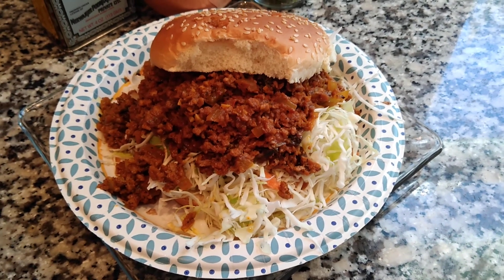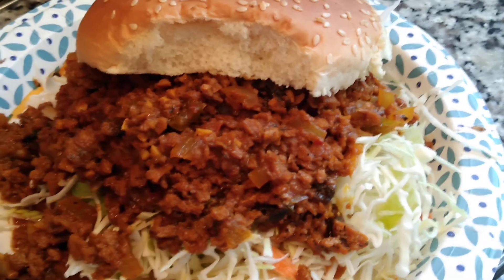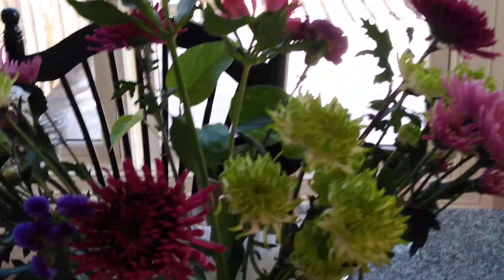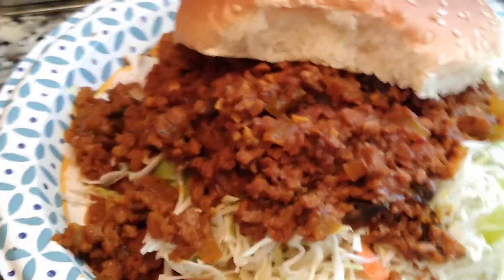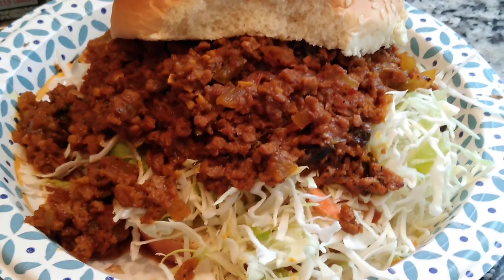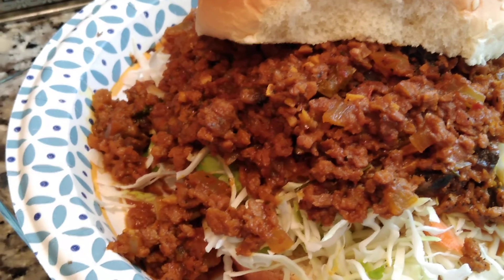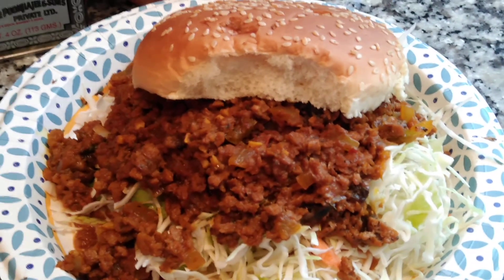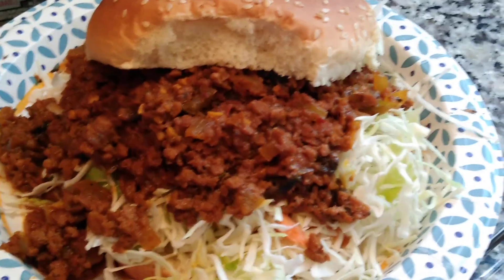Drunken Sloppy Joe Holiday Detox One Meal A Day Modified Intermittent Fasting Plant Based Recipe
Watch this and our other videos to see the most recent instructions on how We can't do it without you❣❣

                      ~ Lifestyle ~ Reselling ~ eBay SOURCES Selling & More ~
                               ~ Cooking ~ Fun ~ Money Saver Discounts ~

2.  FREE DRAWINGS & Postage Paid by us for OUR SUBSCRIBERS when we reach 2225 or more subs!

FREE 🛒 DISCOUNTS AWESOME DEALS SAVINGS
2.  RAKUTEN they find the BEST discounts for you by searching the internet so that you can shop online with popular retailers as you normally do. PLUS, earn cashback!  Best of all it costs you NOTHING!!! Use this link for free sign up bonus PLUS discounts and other savings.
3.  TUBEBUDDY - YouTube AWESOME Thumbnail creator with a variety of special effects. Keywords Search Engine Optimizer and other features! SUPER EASY to use.

4. Postage free, save your cash resellers and improve your ROI! BUSINESS,